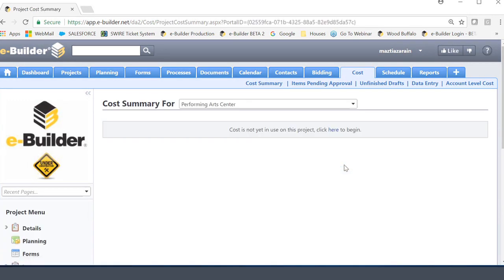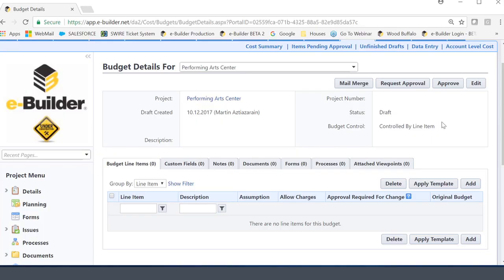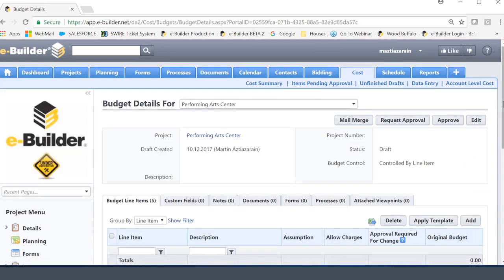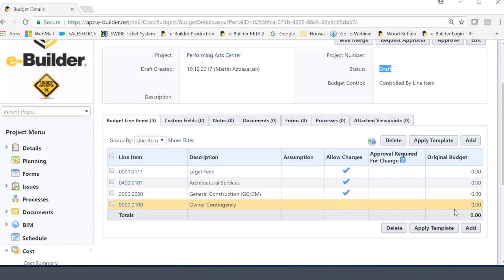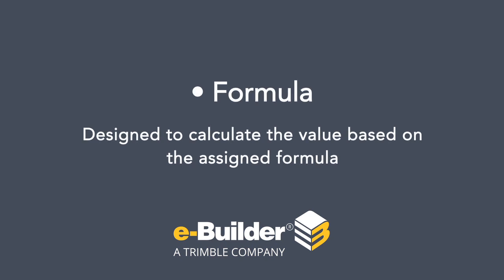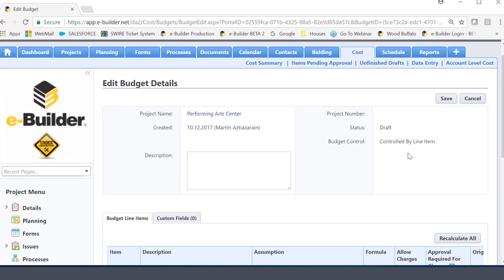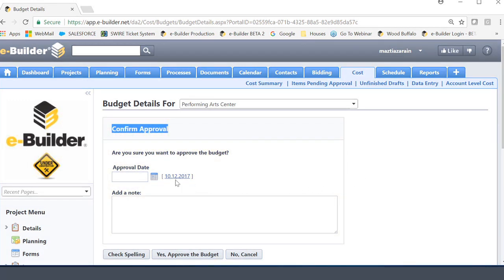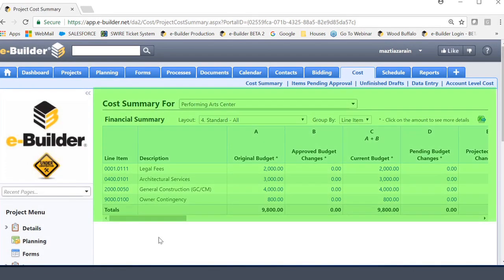Training Videos On-Demand: Setting Up Budget Approvals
Learn how to set up and approve a budget in e-Builder's Cost Module.